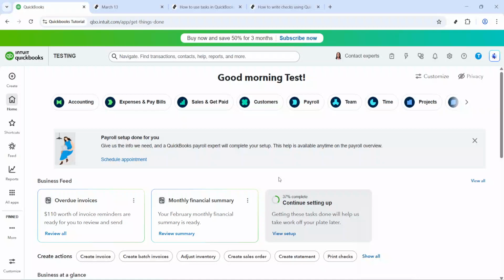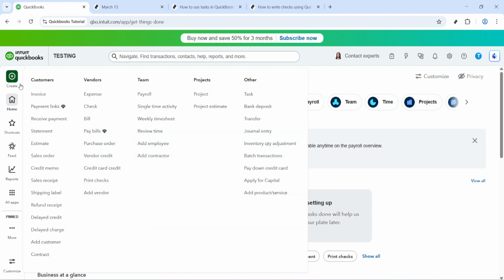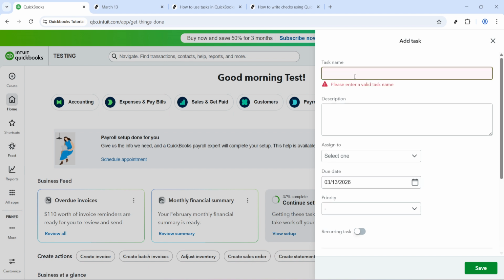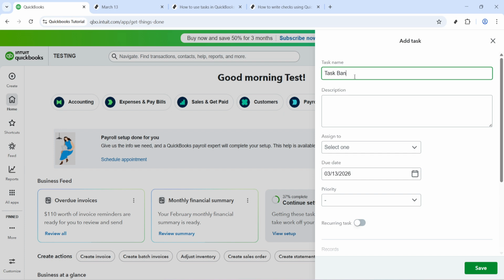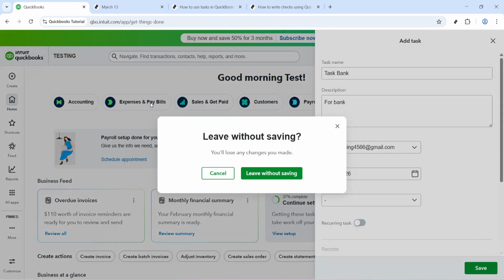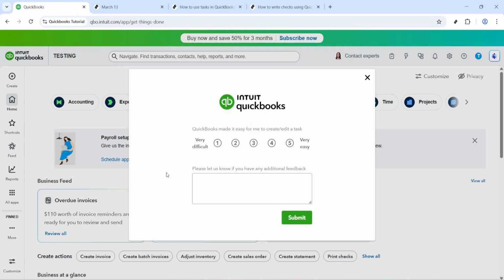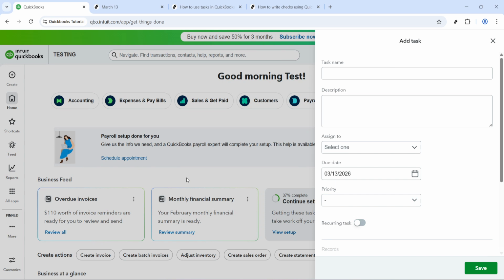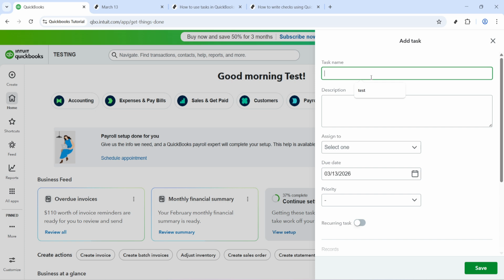How to use tasks in QuickBooks Online (Step By Step 2026)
How to use tasks in QuickBooks Online